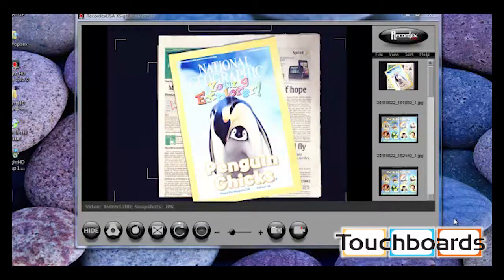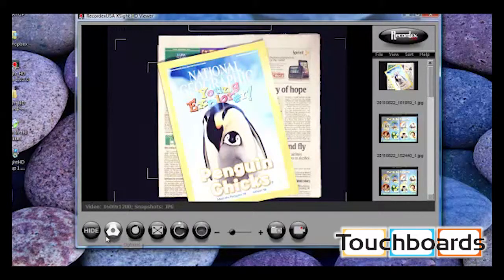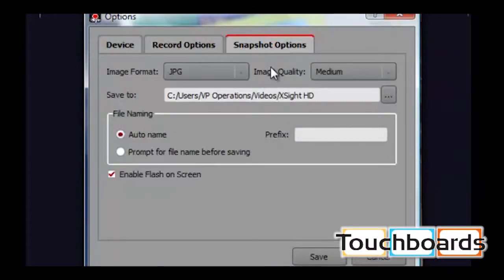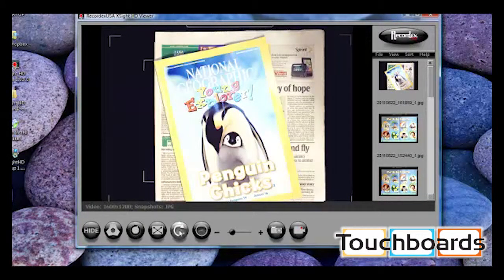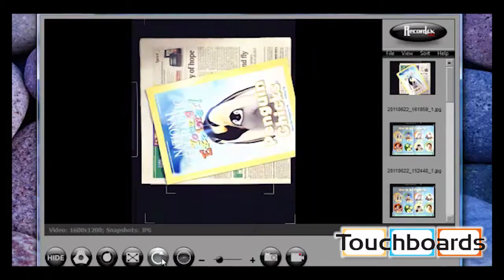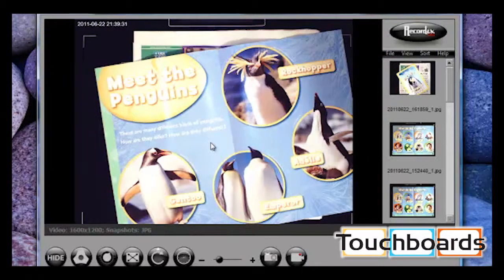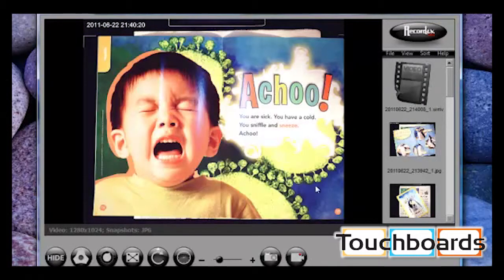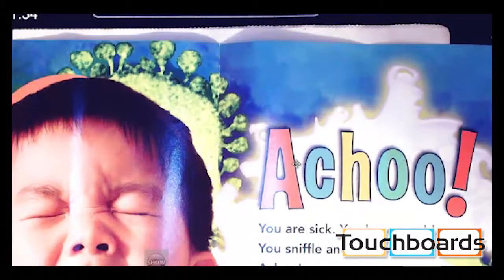XSight HD Viewer: Getting Started- Learn The Basics